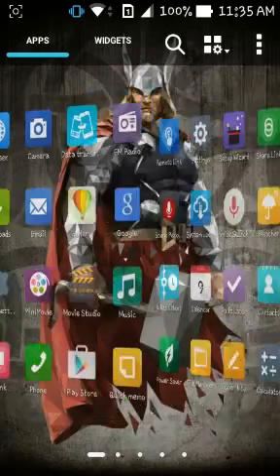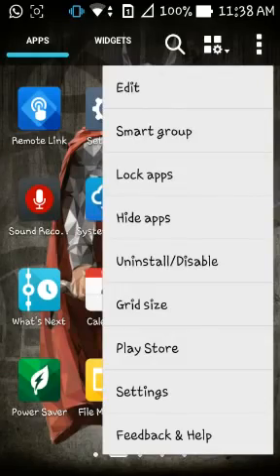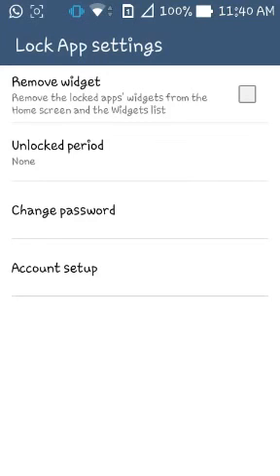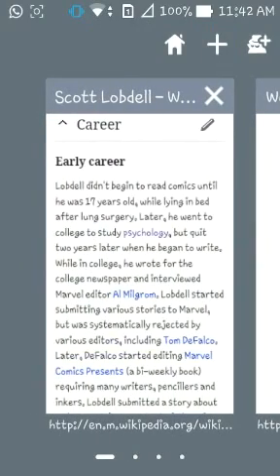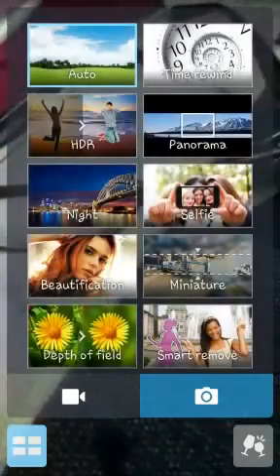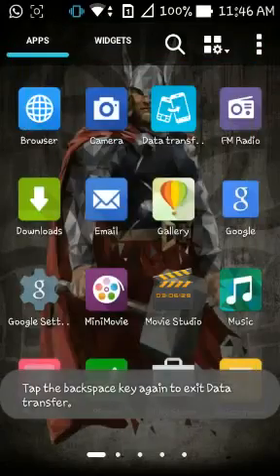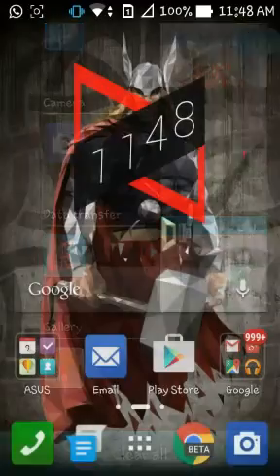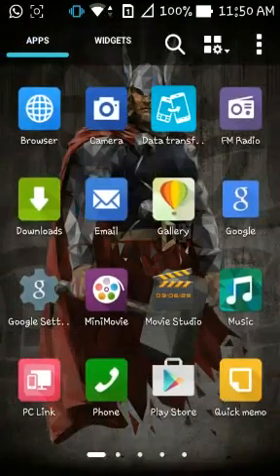In Depth Review :zenUI[part-1]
In this video you'll see in depth review of the new ZenUI